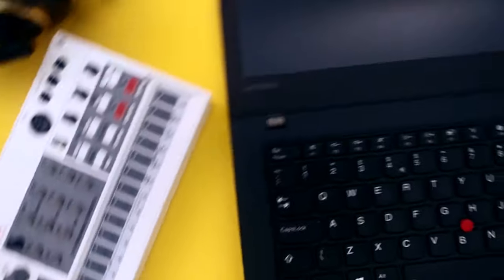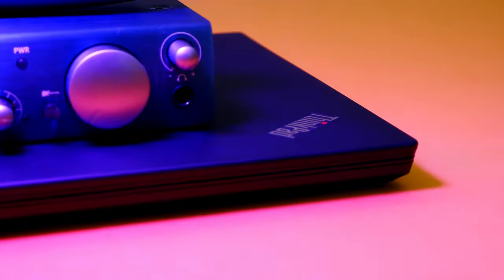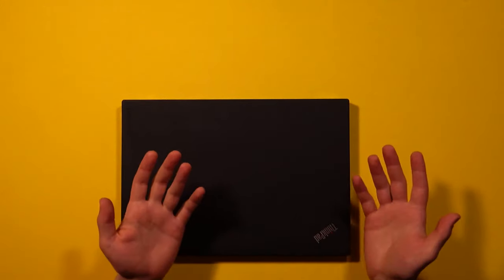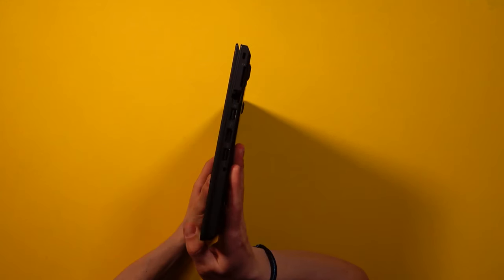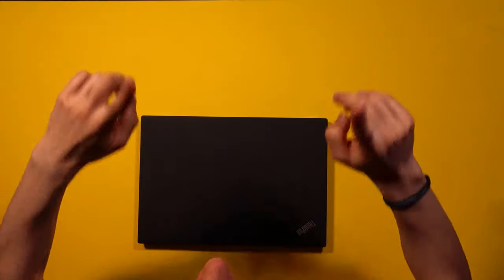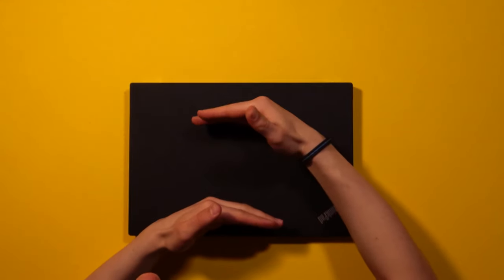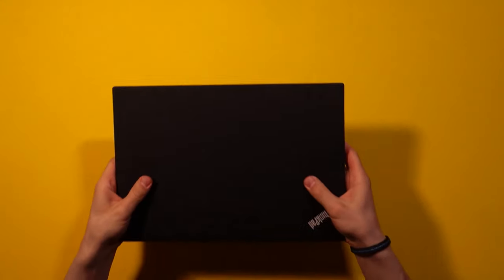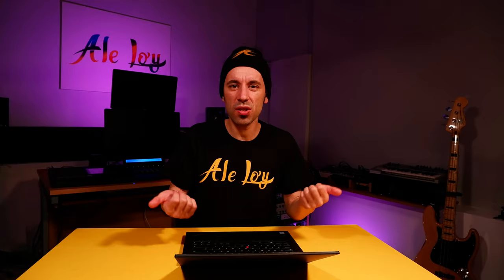BEST BUDGET LAPTOP FOR MUSIC - Lenovo T470 (2021)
What is the best budget laptop for music producers and musicians? Today I share with you my opinions about the Lenovo T470, a hidden gem when it comes to portable PC laptops that can do it all.

(Amazon or eBay - depending on your region)